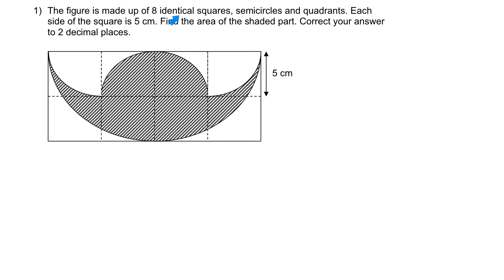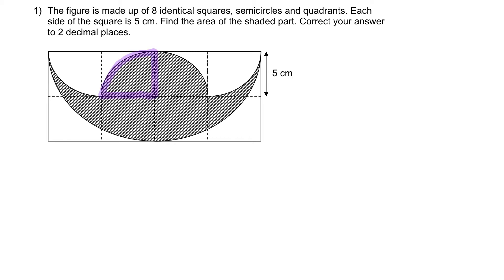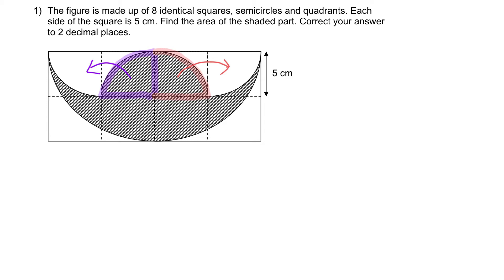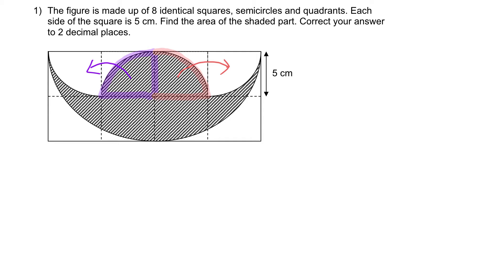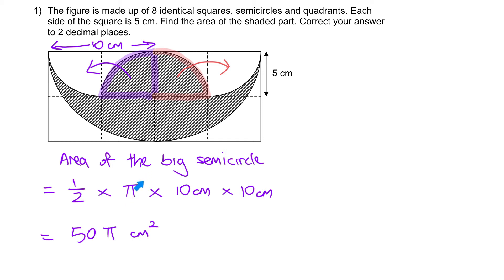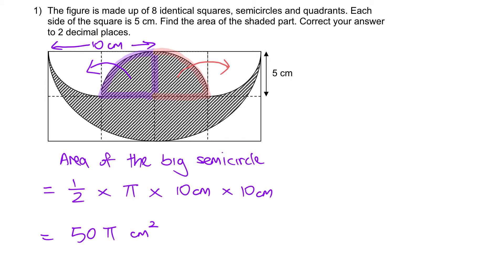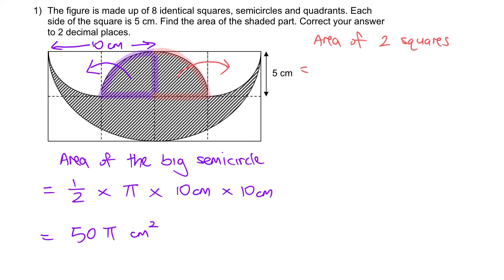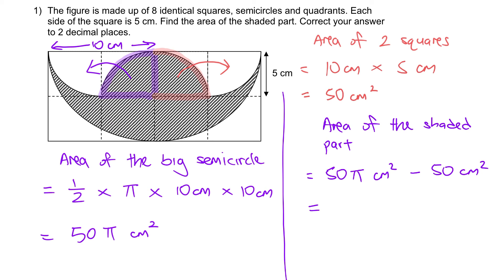PSLE Math | Circles 5 | Cut & Shift Method